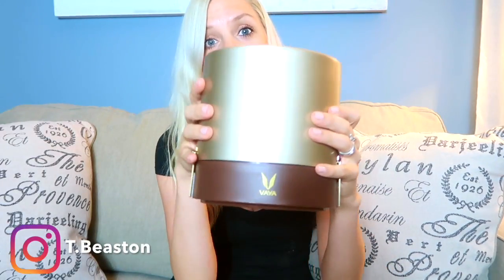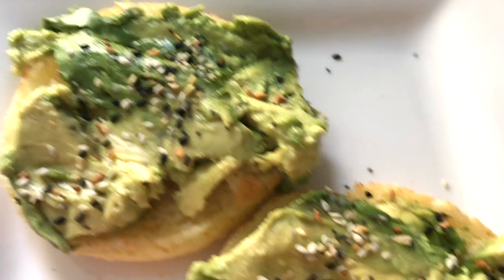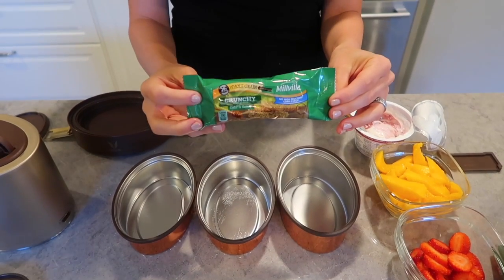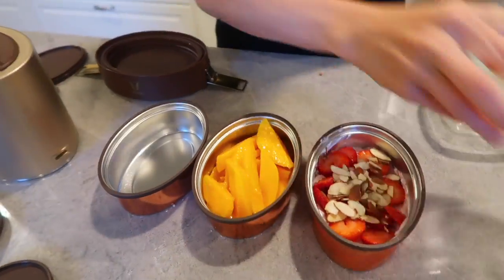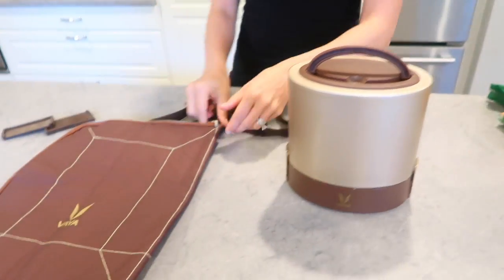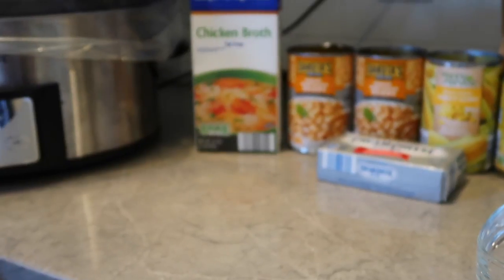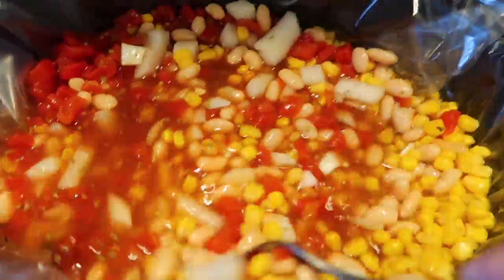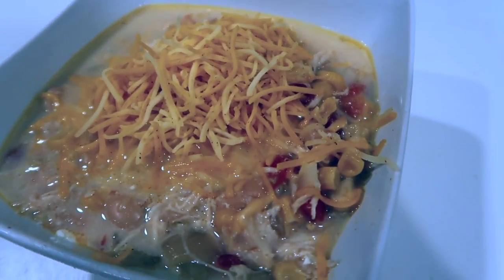COOK WITH ME 2017 // EASY CROCKPOT WHITE CHICKEN CHILI + WHAT I EAT IN A DAY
Today I am sharing what I eat in a day as well as a white chicken chili crock pot recipe! I hope you enjoy! I recorded this on Labor Day so it is going up a little late because this has been a crazy week!